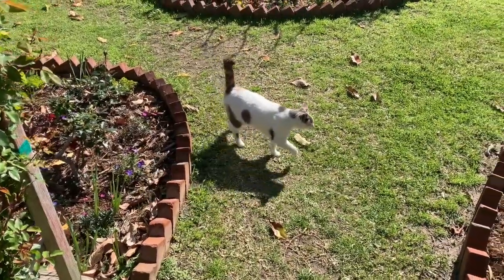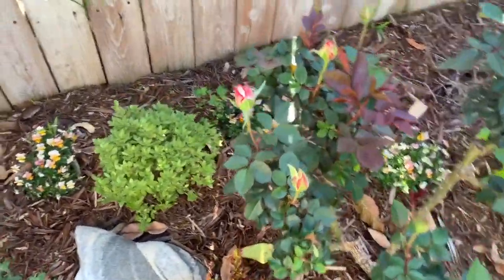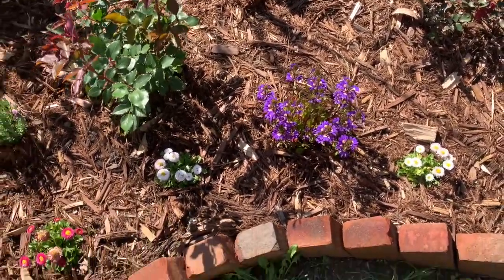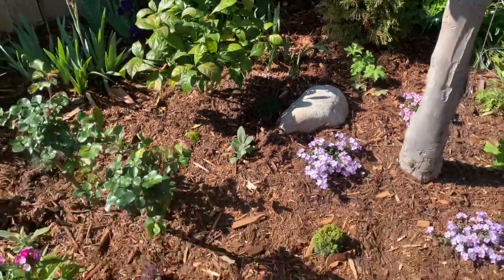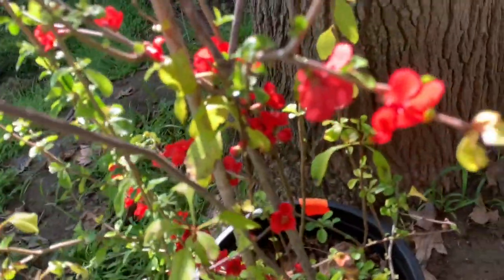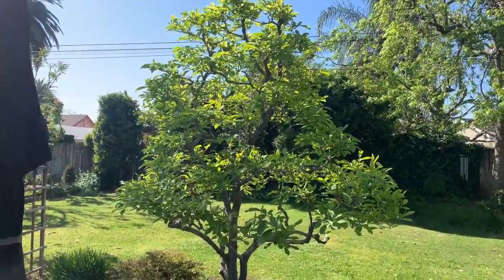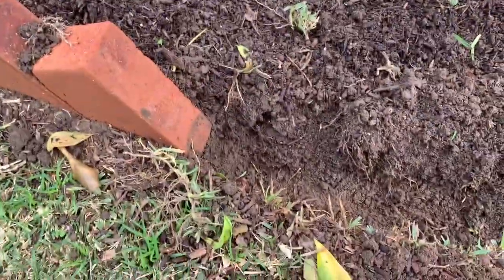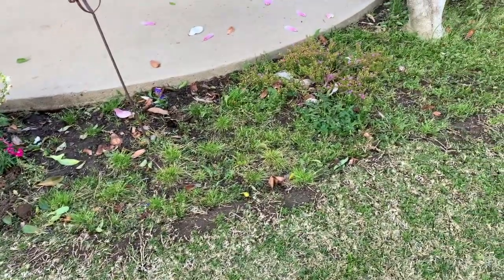This Week in the Garden (Week 18) Garden Tour and How I Created the Brick Border